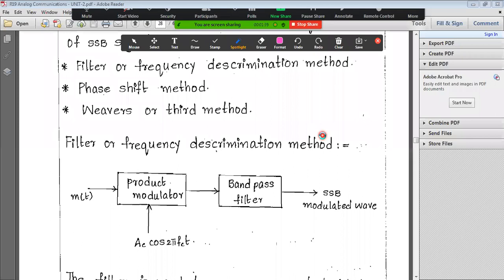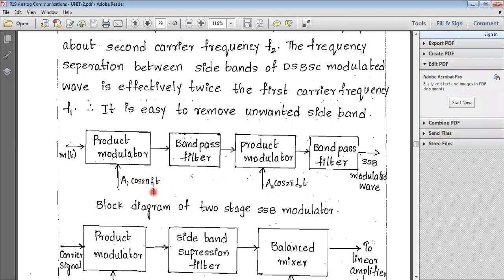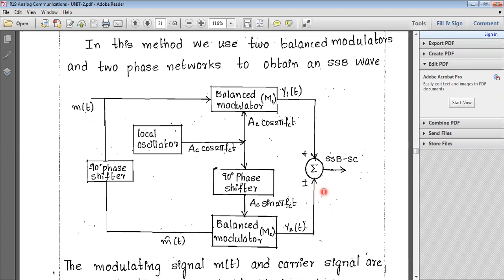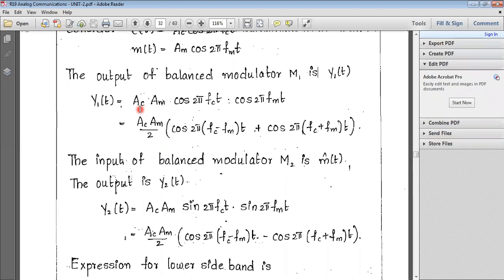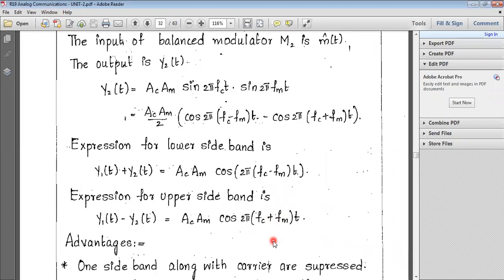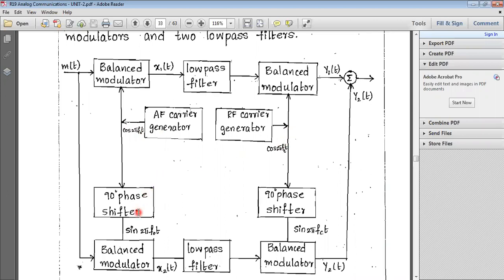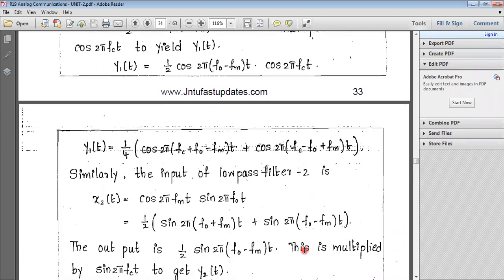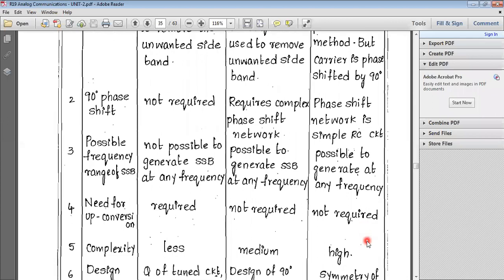AC UNIT-2: LECTURE-8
SSB modulation techniques